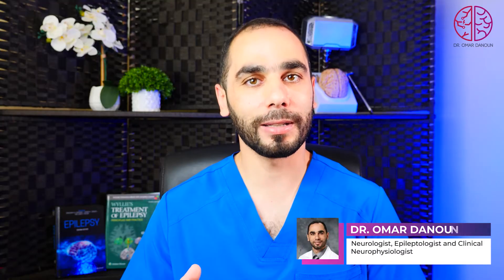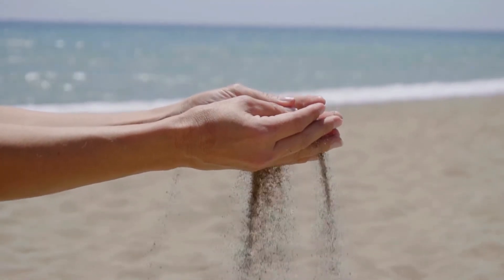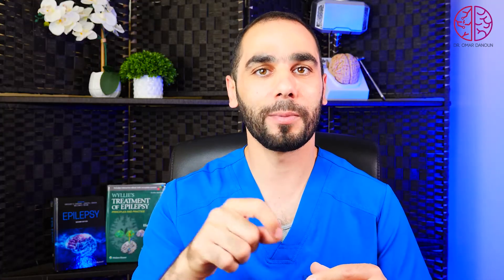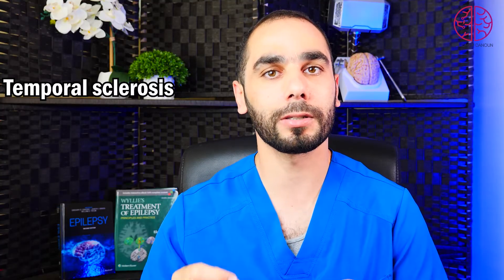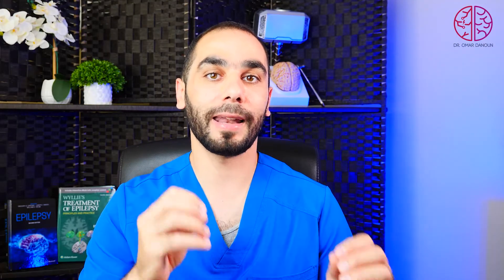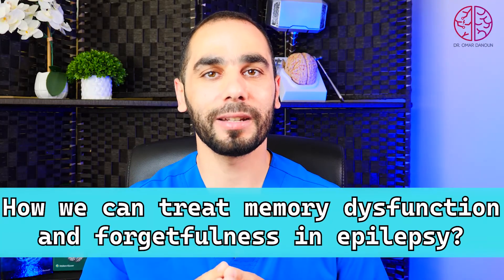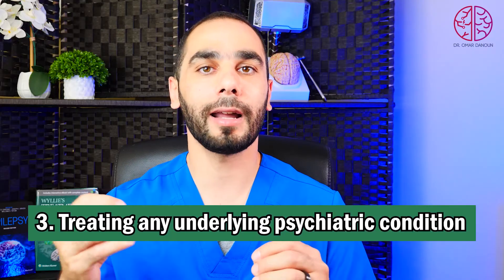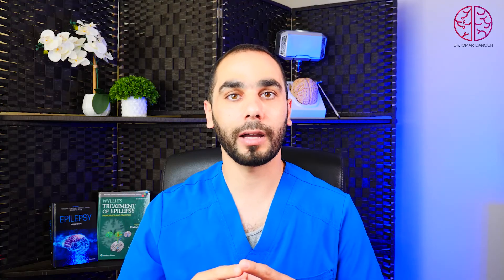Epilepsy and Forgetfulness - Causes and Tips to Treat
Memory loss is very common in epilepsy and there are many causes and treatments available if we know the type and how the epileptic brain works.